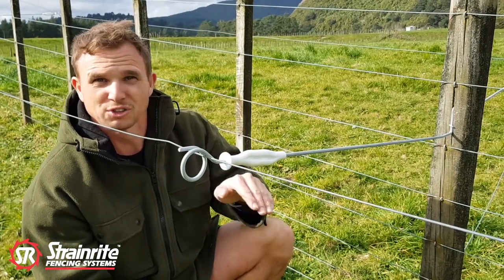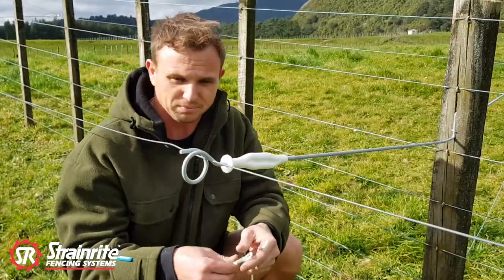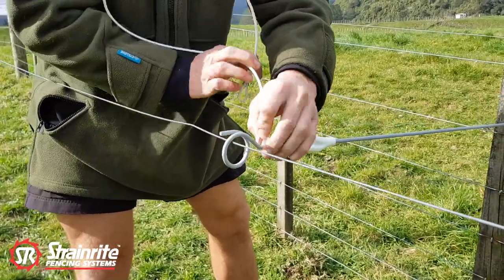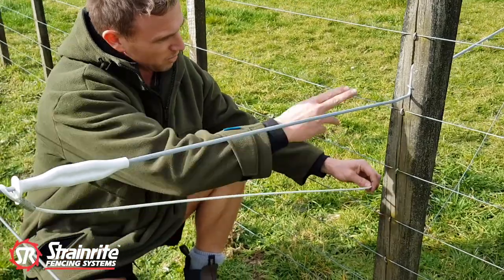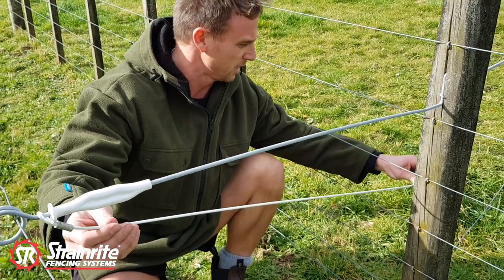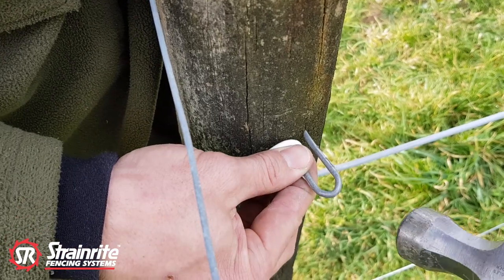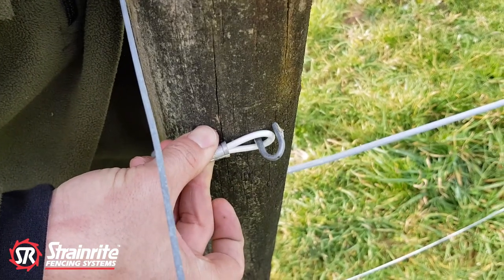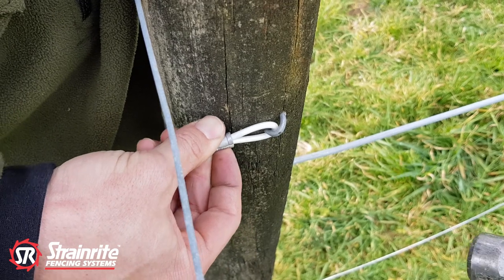Strainrite | Bayco Insul Tie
PATENT No. 745179
Part Code FCA00011

The BAYCO INSUL TIE is an insulated strap ideal to secure the M-STOP Outrigger on rises & dip or snow loading where the fence wire wants to pull the M-STOP outrigger up or down.

It can also be used in conjunction with a cliplock wire strainer and D shackle to provide you with a NO KNOTS option for tieing off an electric wire.

Features

1.1 metres of Bayco Wire (A 4mm dia Polymer Mono-Filament wire that contains no metal) Eyelets are formed on both ends and closed off with Strainrite's Original wire crimp.